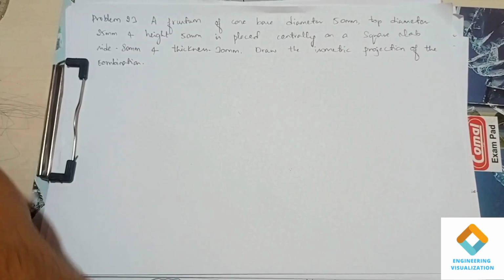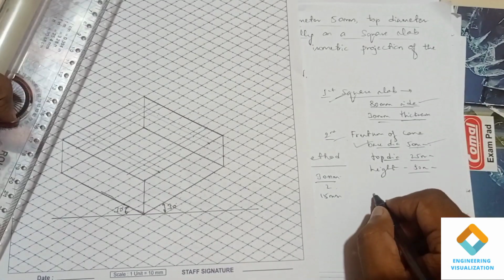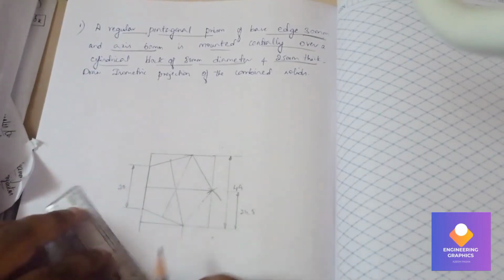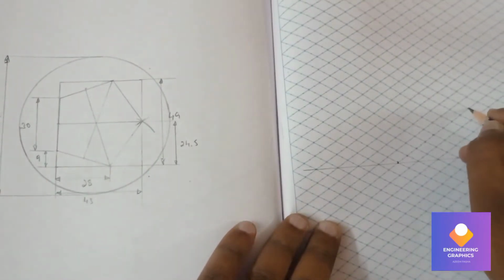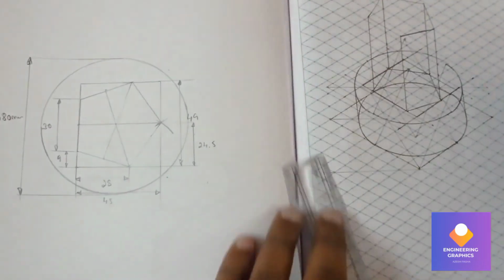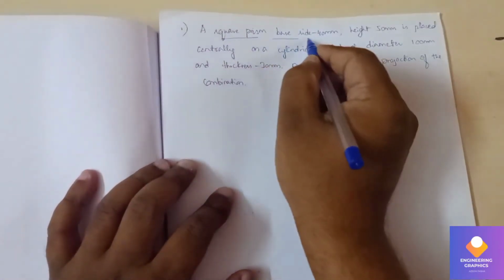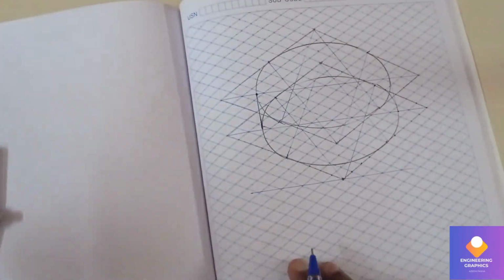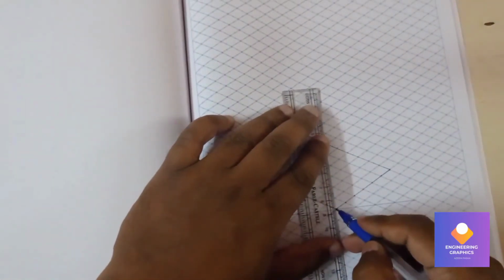ISOMETRIC PROJECTION: PROBLEM NO.21 TO 40